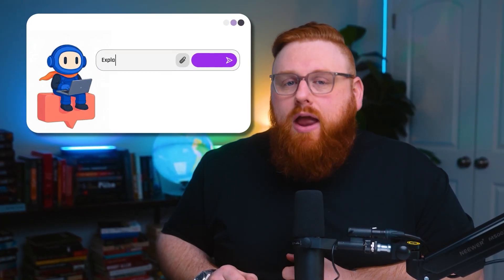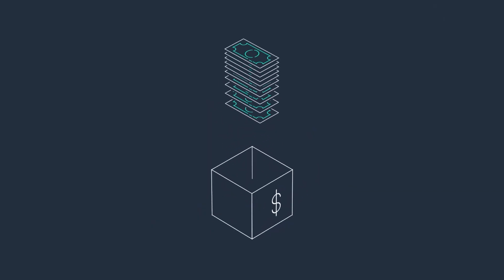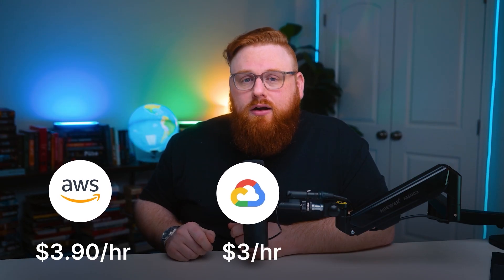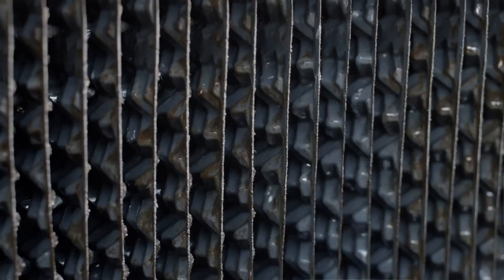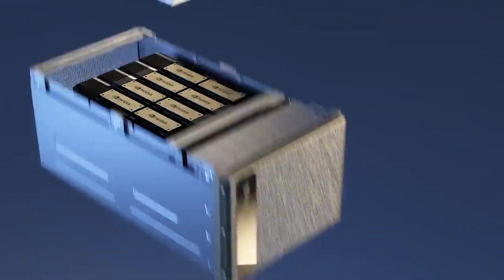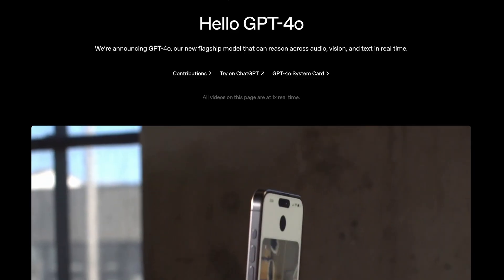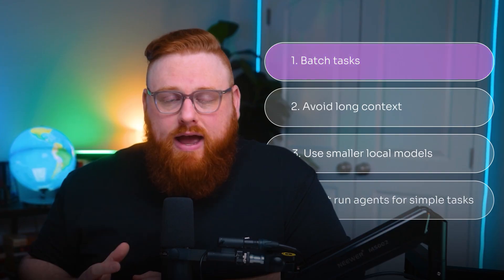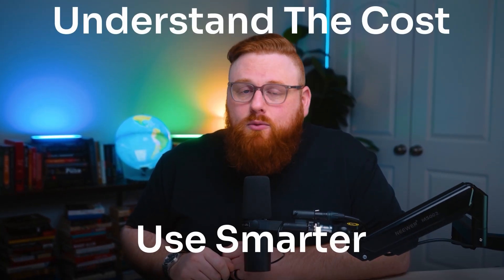The $10,000 Problem with Running AI Nobody Warns You About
AI often feels instantaneous and free, but there's a real cost behind every prompt. We break down the exact expenses of running `artificial intelligence`, covering financial, natural resource, and hardware costs without the hype. This video explains `ai training vs inference` and why your AI bill might be rising, focusing on `deep learning inference` and `ai optimization`.

➡ X: @plivo
➡ Second YouTube: @plivo

➡ X: @plivo
➡ Second YouTube: @plivo